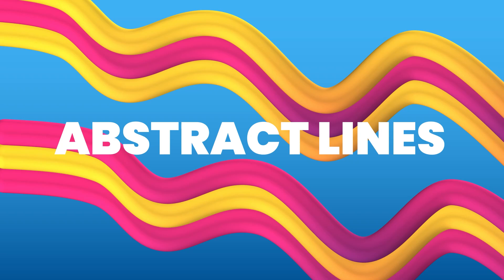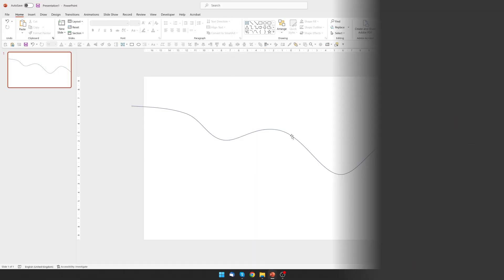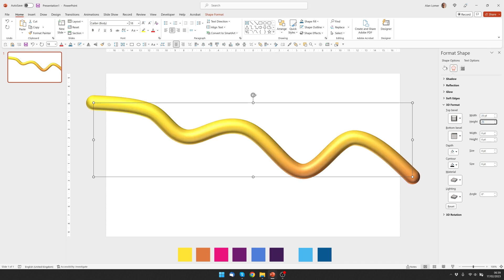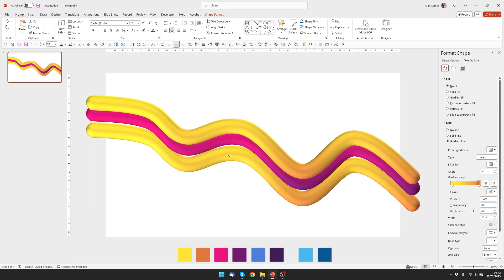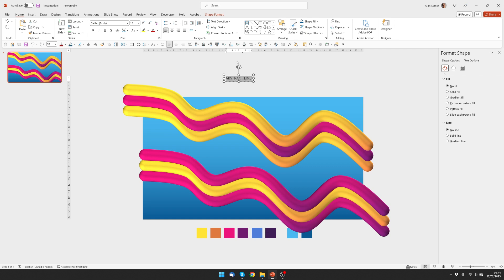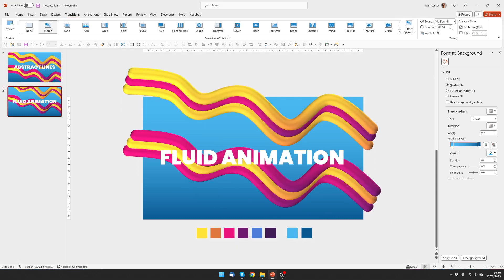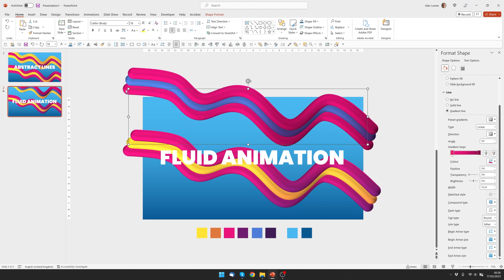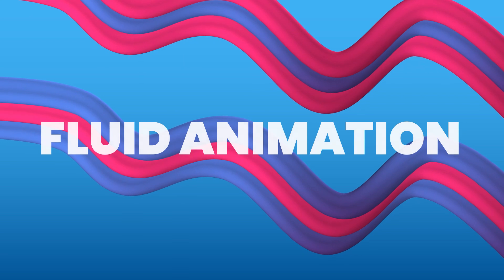Create your own ABSTRACT graphic ANIMATED lines in just a few minutes. A simple PowerPoint Tutorial.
Become a PowerPoint and presentation design expert with my full courses at Udemy -